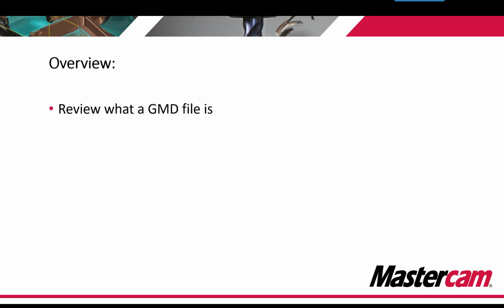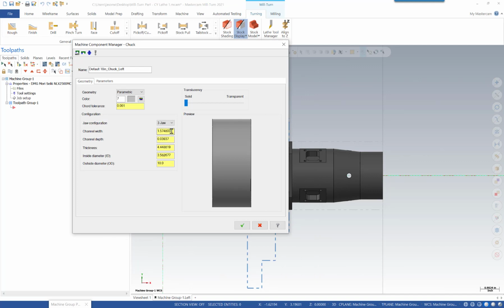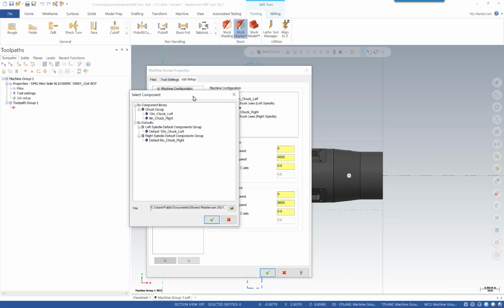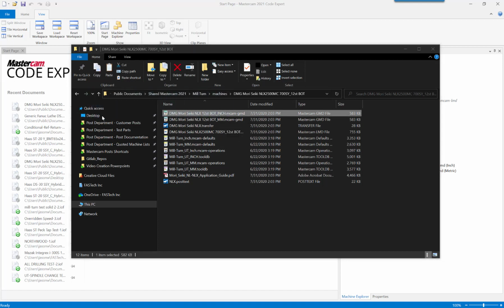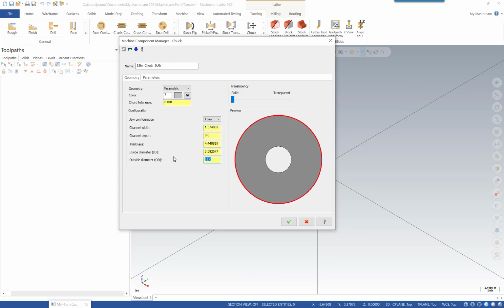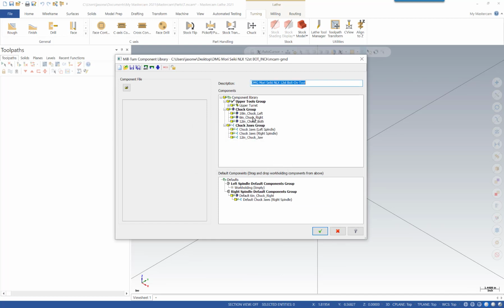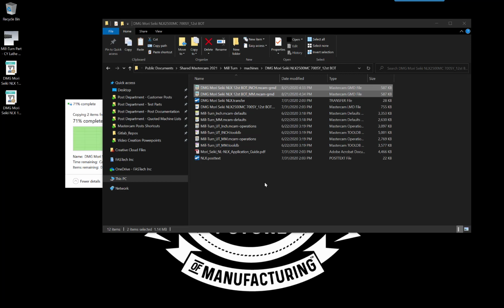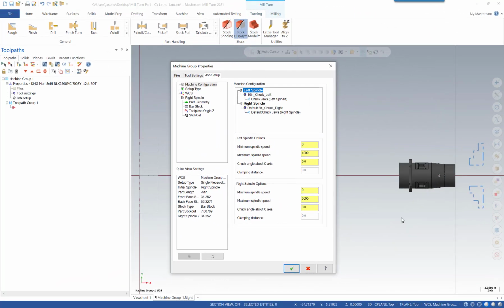Mill-Turn GMD Customization Part 1: Chucks and Jaws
This is the first video in our series on Mastercam Mill-Turn GMD file customization. In this video, we take a look at the process to modify your own GMD files by adding your own chucks and jaws. Then we review how to add these modified GMD files back into the machine environment to utilize moving forward.

In Part 2, we will review how to add, remove or rearrange tool locators in your GMD files as well.

For an in-depth overview of adding tool locators, you can check out our Tool Locator Series.